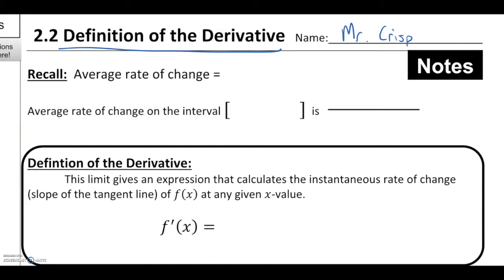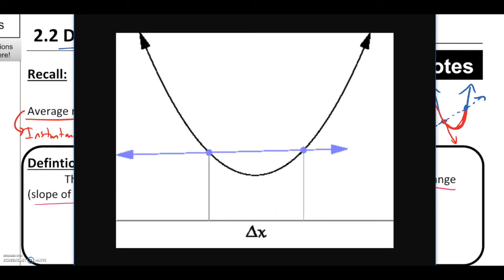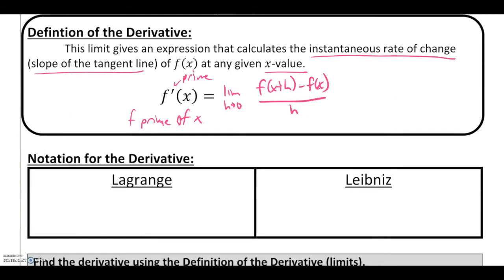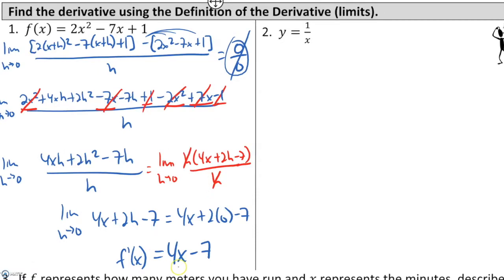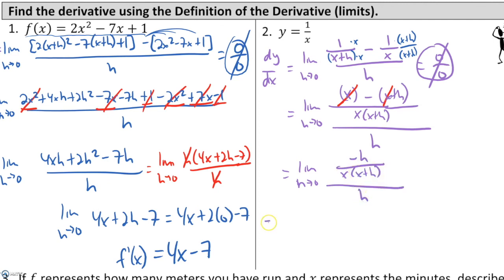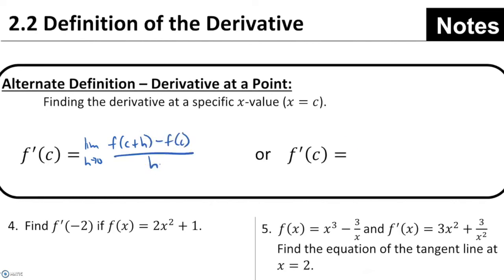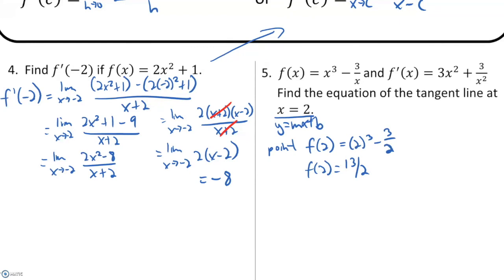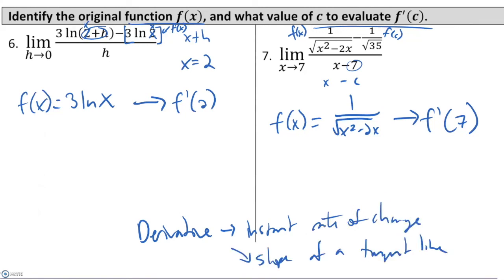DERIVATIVES Lesson 2 Definition of the Derivative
The limit definition of derivative and...what does the derivative mean?